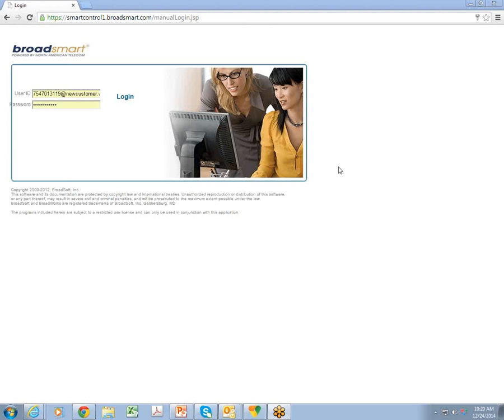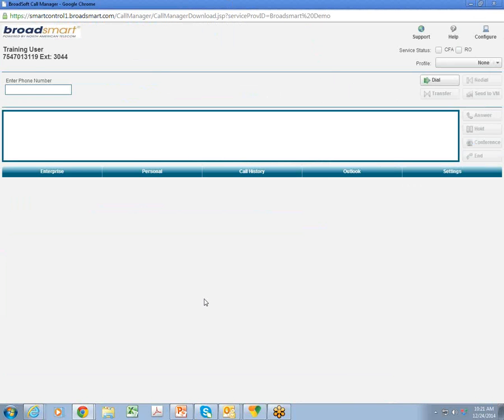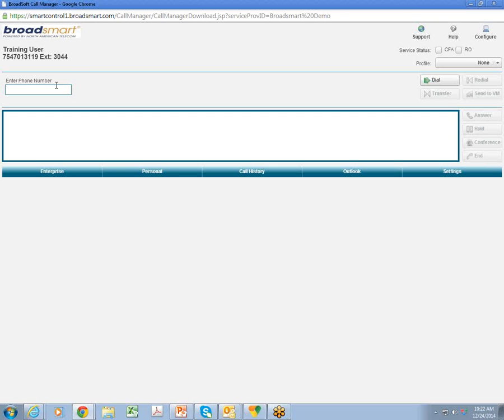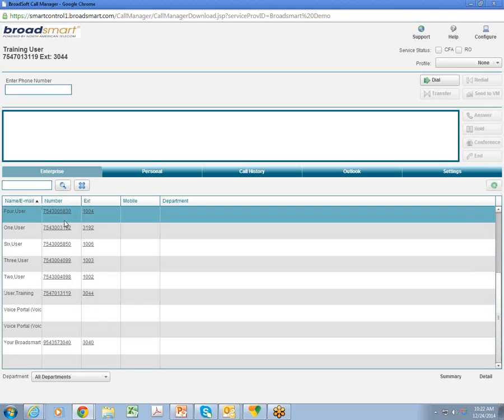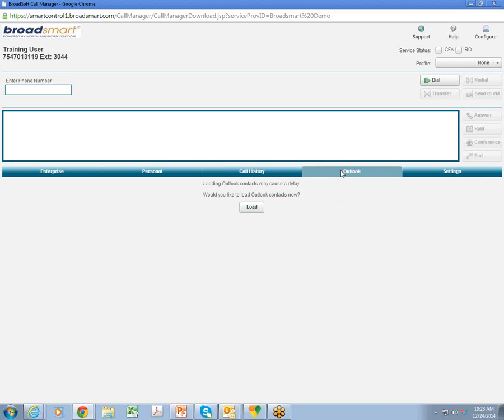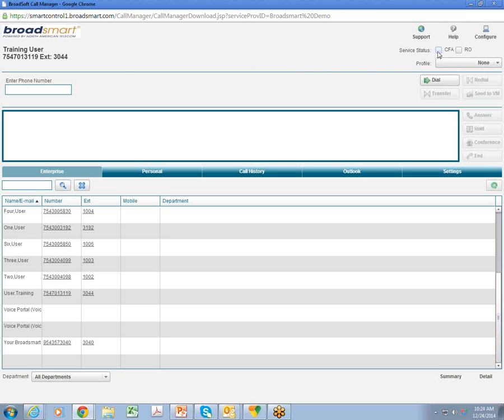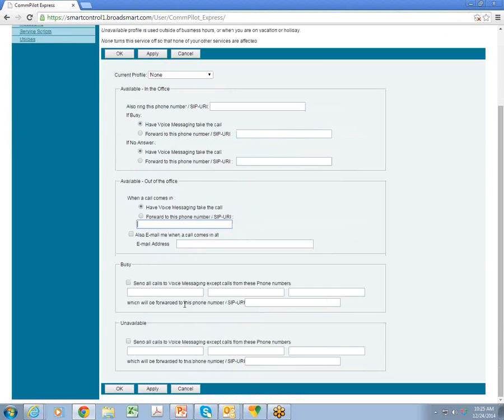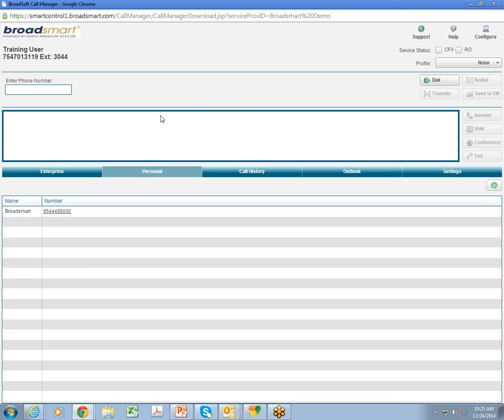Broadsmart Call Manager